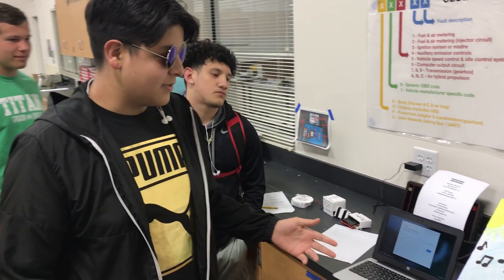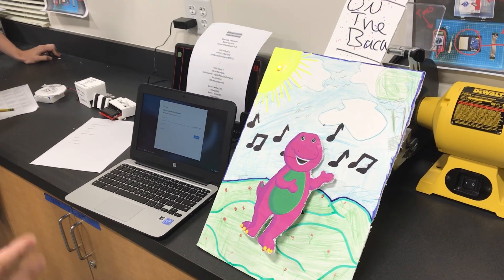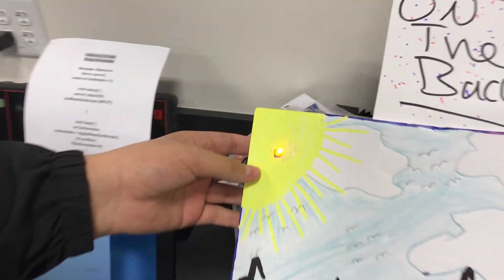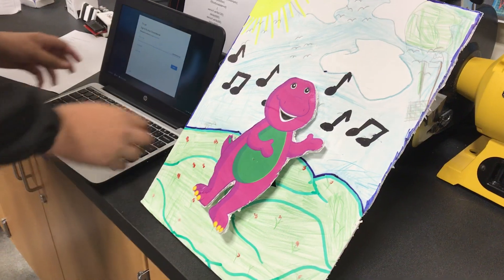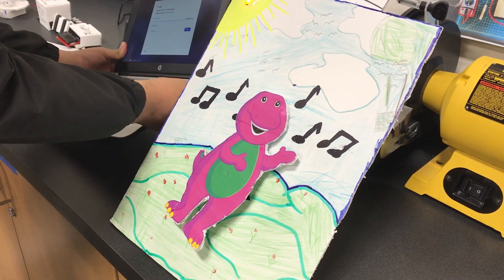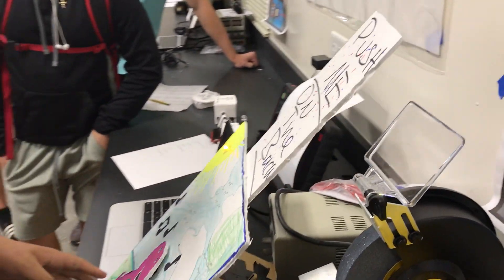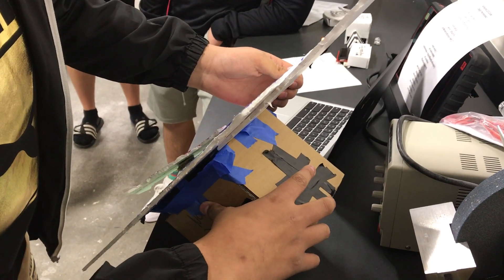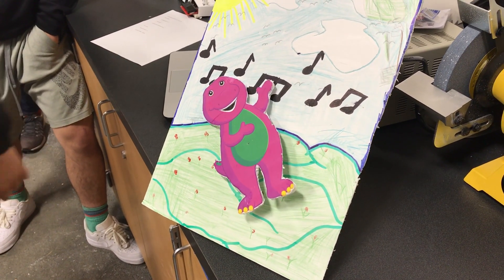Arduino Project #2 Diego